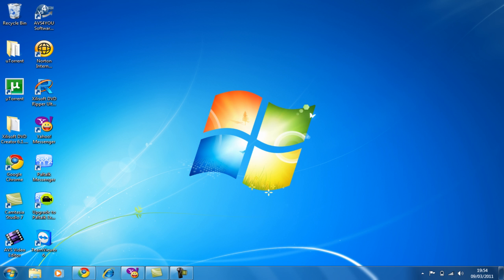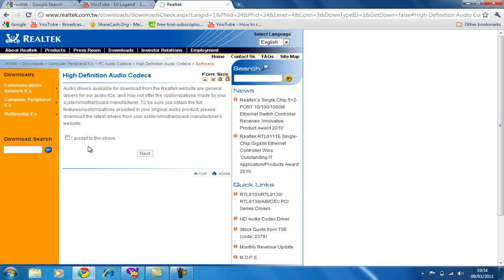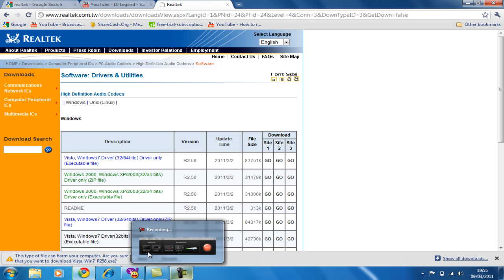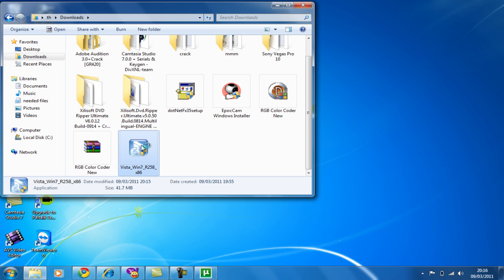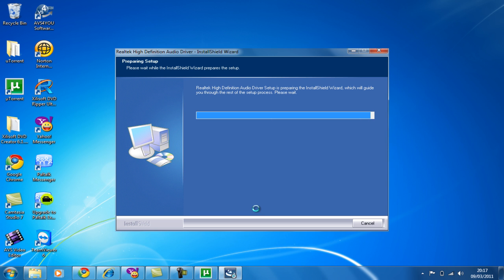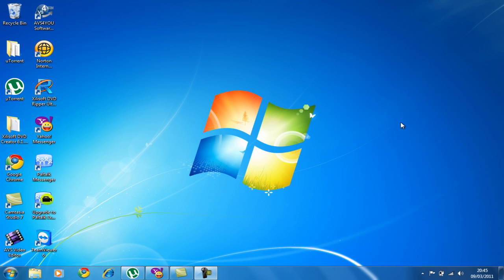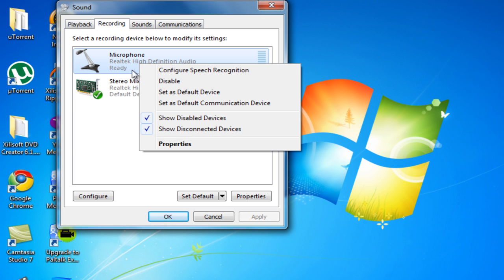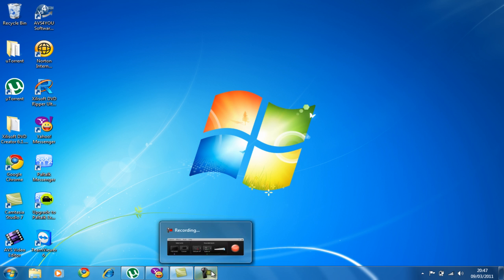how to get and install stereo mix